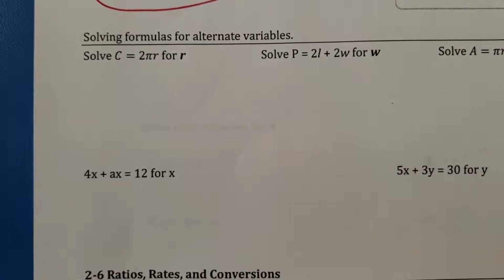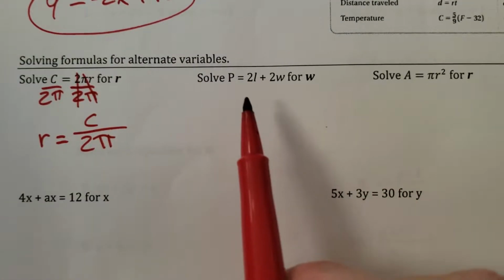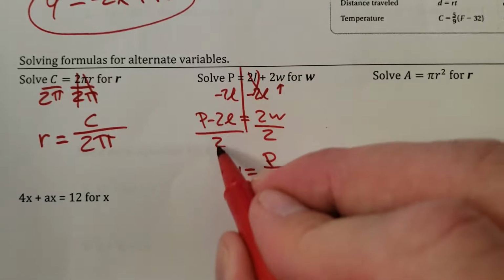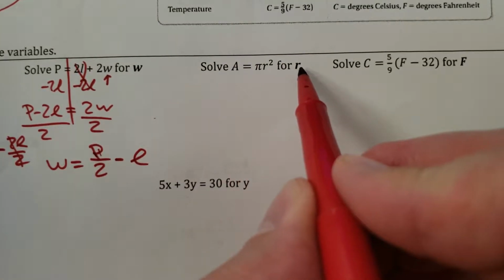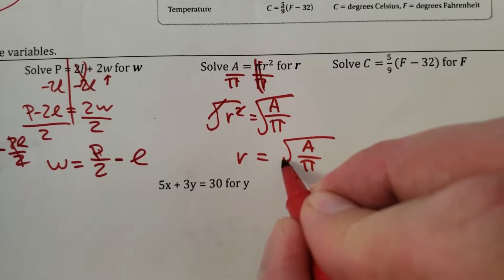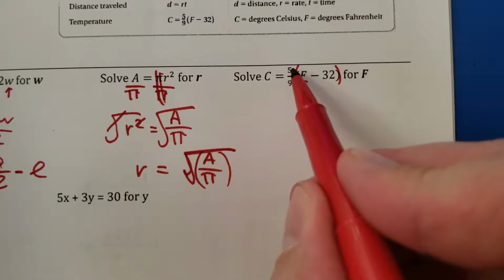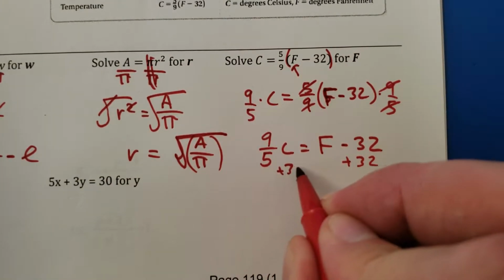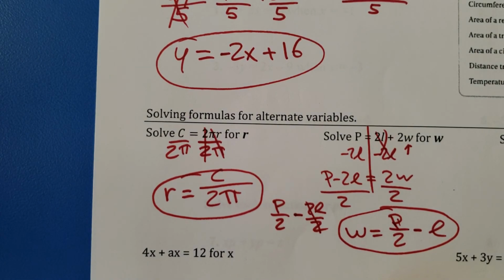2.5 Notes, Solving Other Formulas